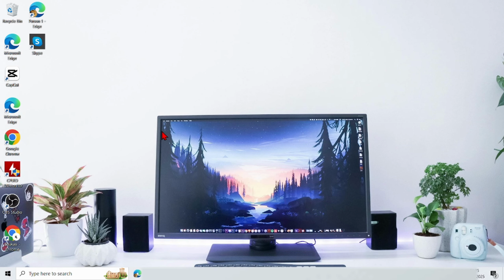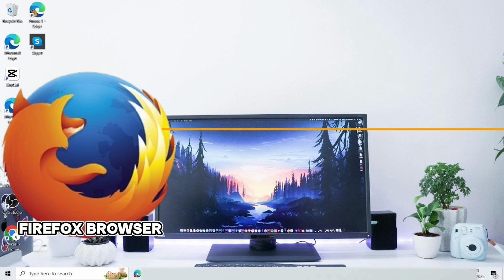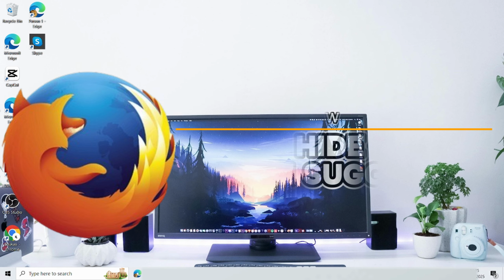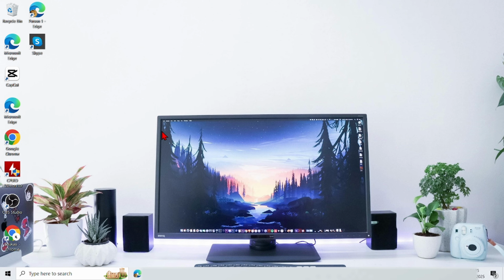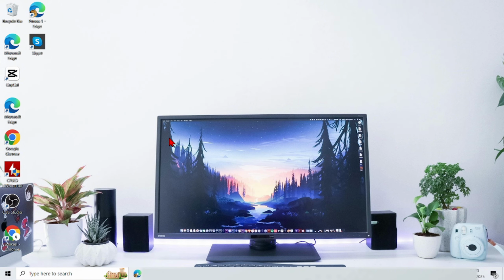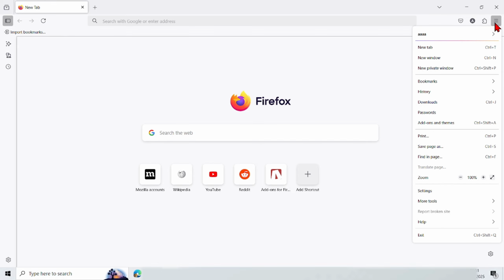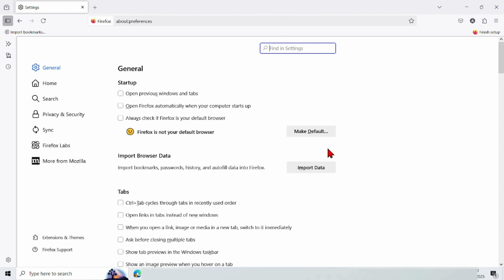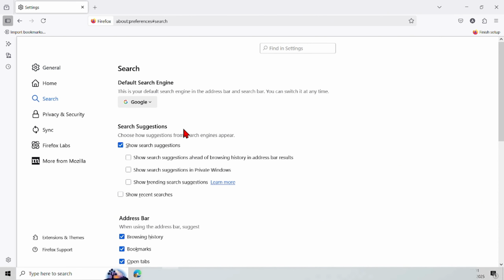How To Hide Search Suggestions In Mozilla Firefox Browser